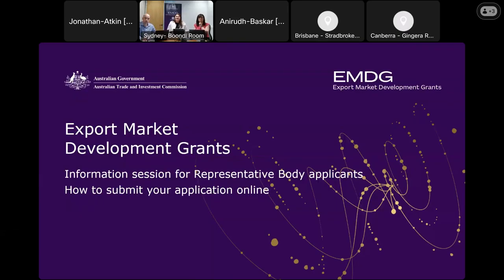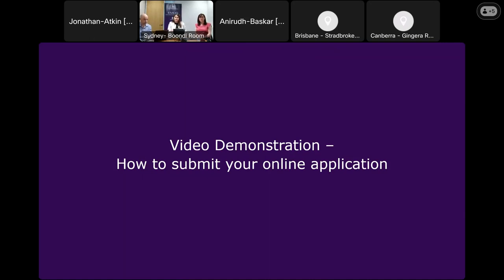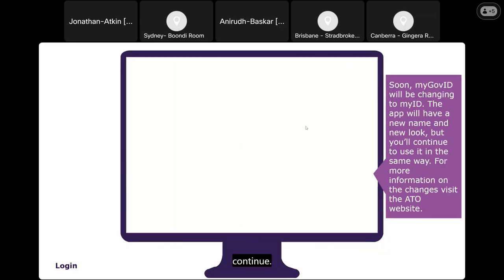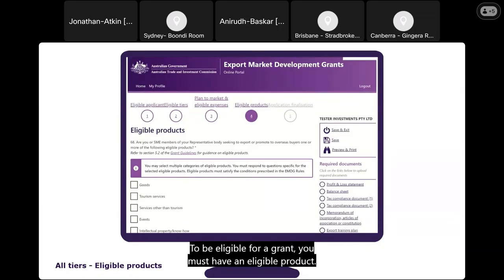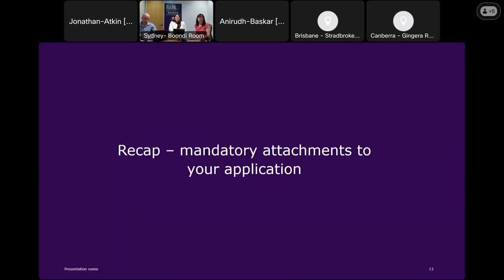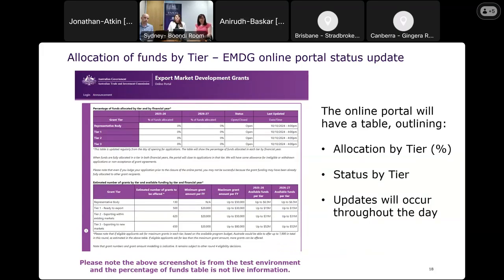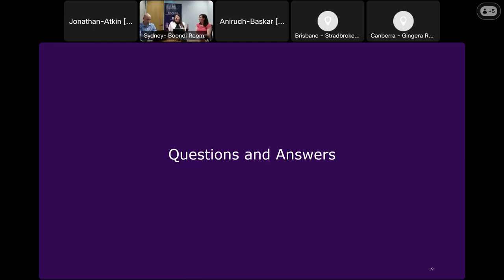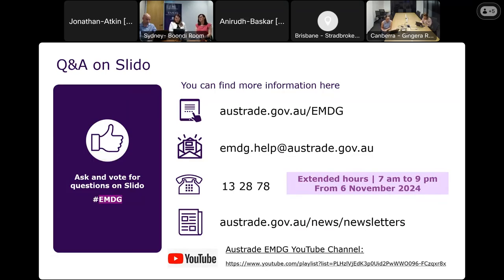EMDG webinar: How to submit your application online – Representative Bodies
Watch as our EMDG experts walk you through the EMDG online application form and demonstrate how to complete and submit an application online.